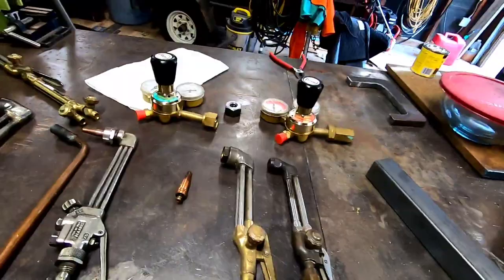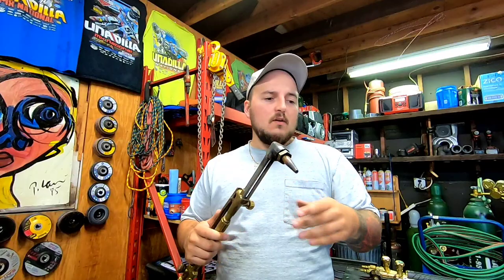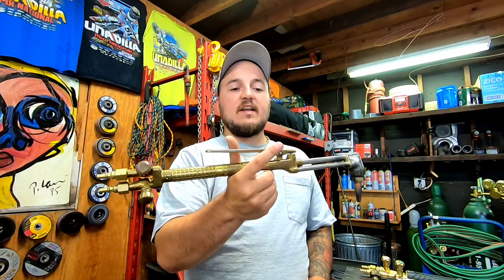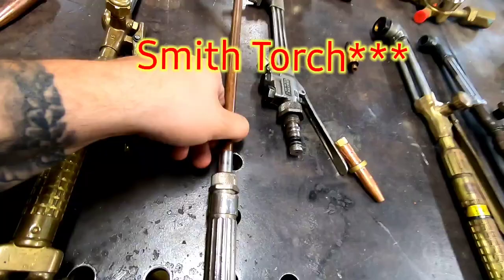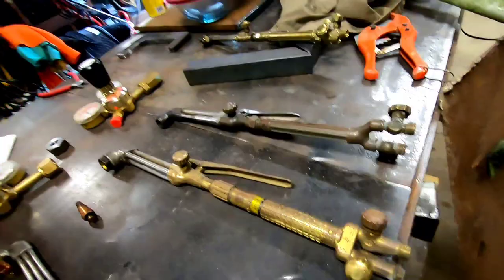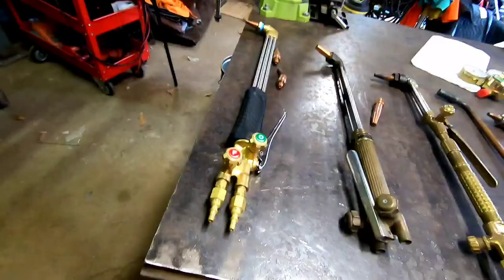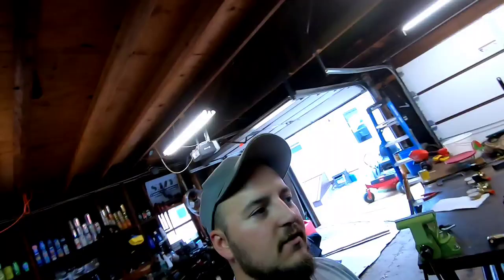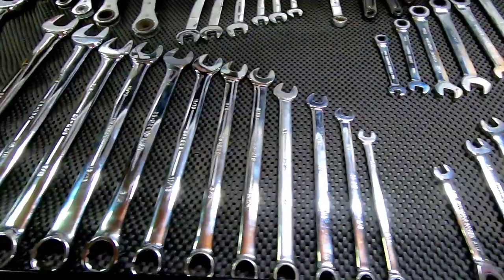SAVE MONEY WHEN BUYING CUTTING TORCHES!!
Here is how i save money and still get great quality cutting torches, hope this helps someone!

Some things I use:

Chipping Hammer
Welding hood
Cutting Torch